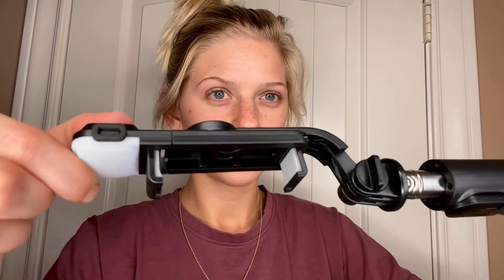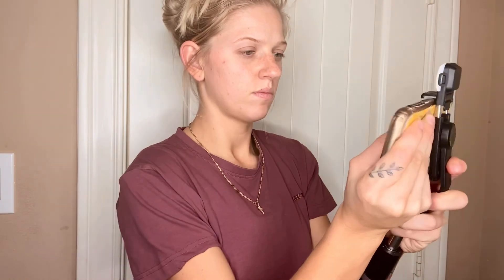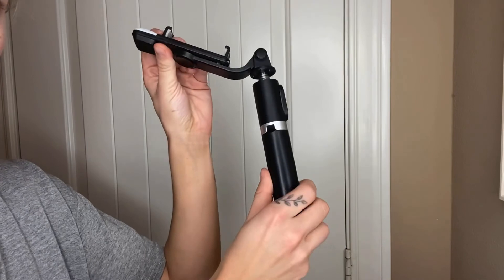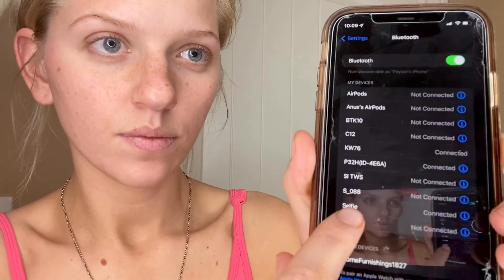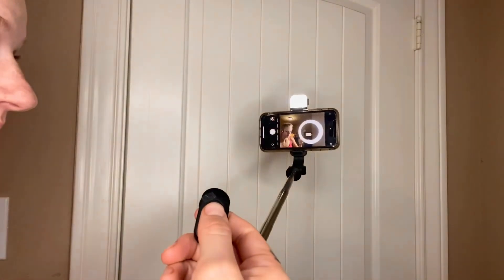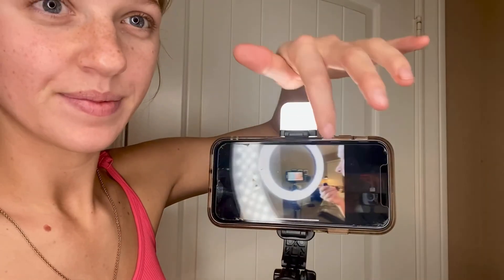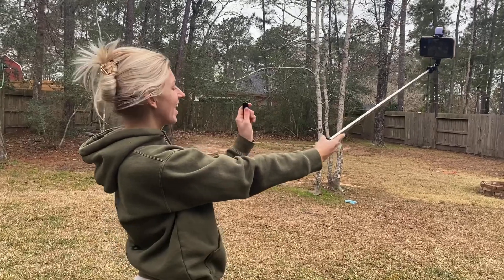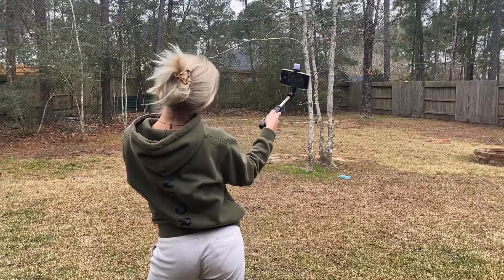UBeesize 41in Selfie Stick